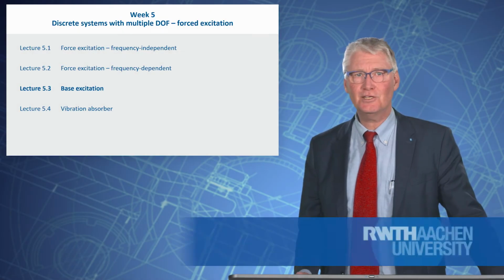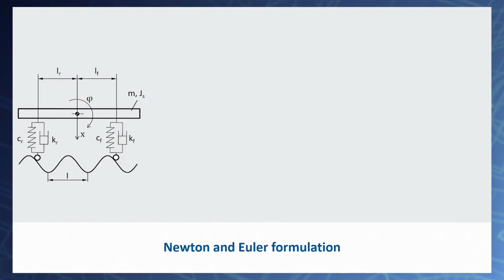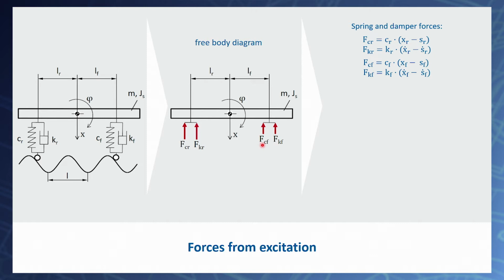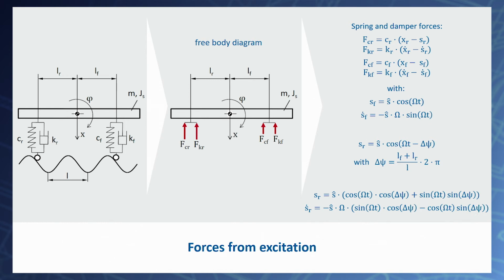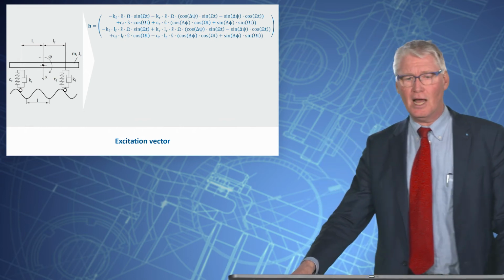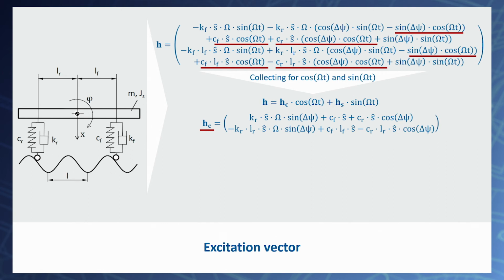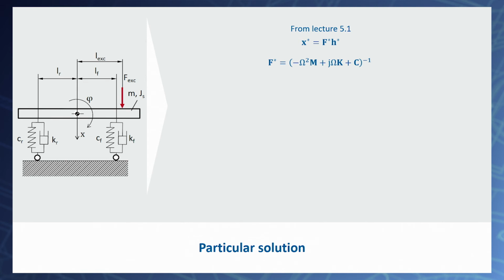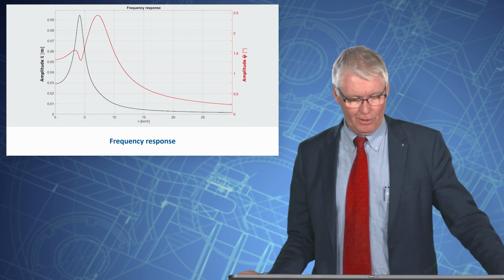Lecture 5.3 Base excitation